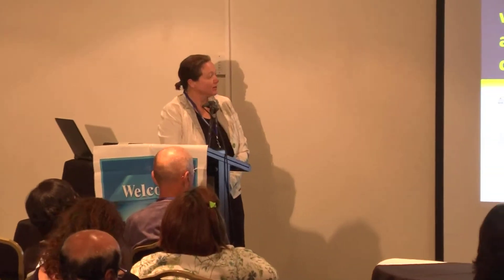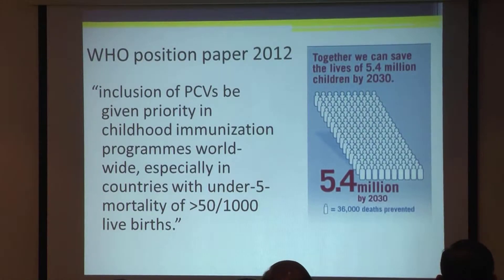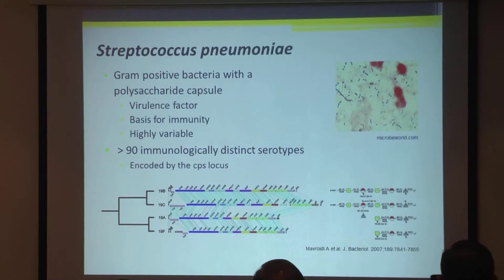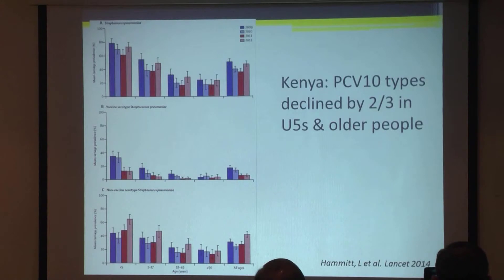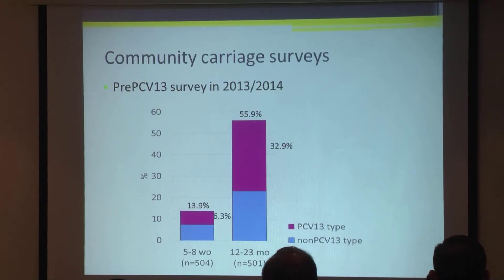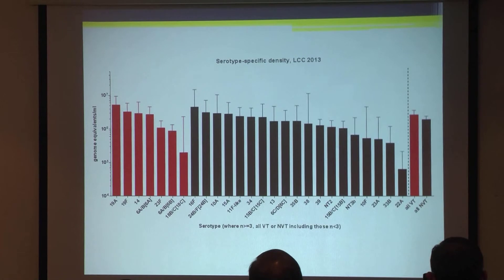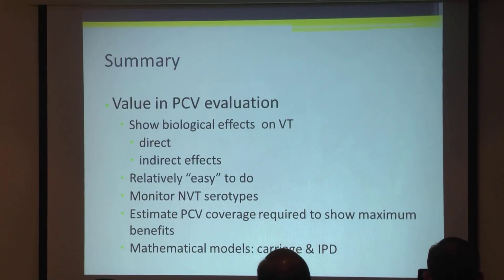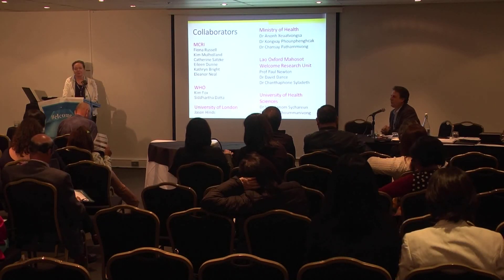Fiona Russell | Australia | Vaccines & Vaccination 2015 | Conferenceseries LLC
5th Asia Pacific Global Summit and Expo on Vaccines & Vaccination July 27-29, 2015 Brisbane, Australia

Using carriage surveillance to show direct and indirect effects of pneumococcal conjugate vaccine